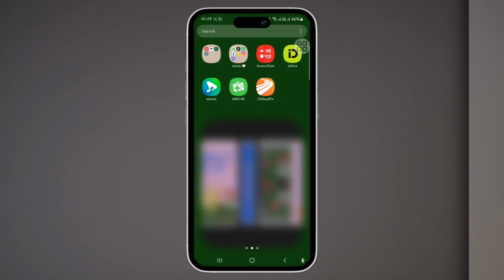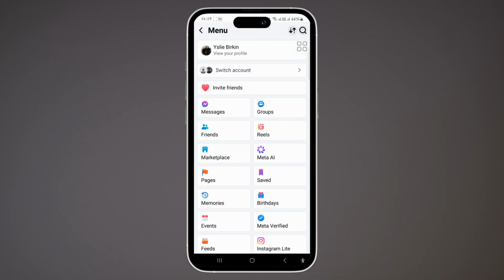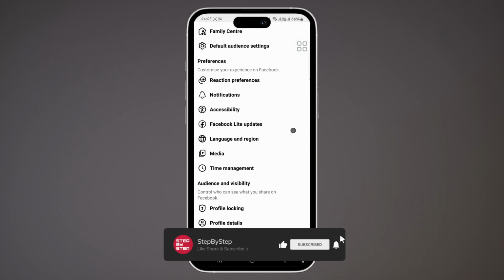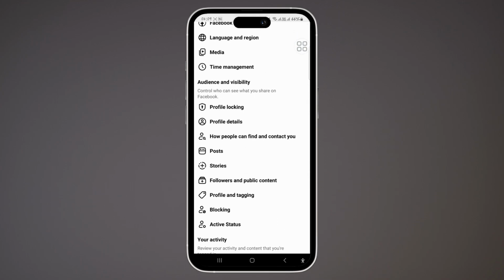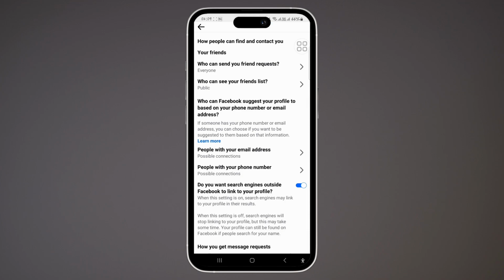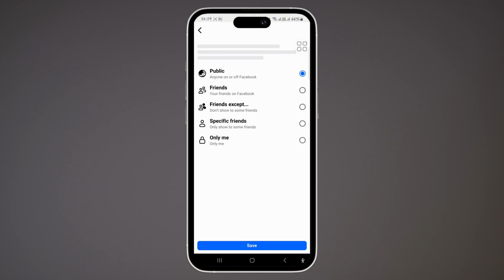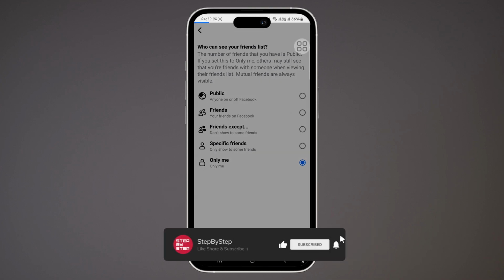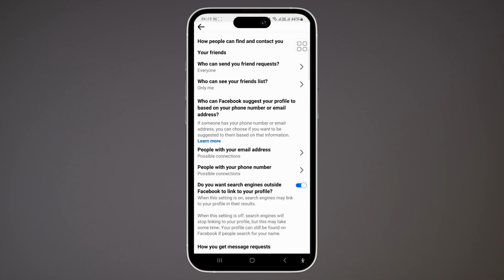How to Make Your Friends List Private on Facebook? 2026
Want to keep your Facebook friends list private and protect your privacy? 🔒📱 This step-by-step 2026 guide will show you how to hide your friends list on Facebook so only you (or selected people) can see it.

What You’ll Learn in This Video:
✅ How to make your Facebook friends list private (latest 2026 method)
✅ How to control who can see your friends list
✅ Privacy settings explained (Public, Friends, Only Me, Custom)
✅ Tips to improve your overall Facebook account privacy

Whether you want to keep your connections hidden for security reasons or just prefer more privacy, this tutorial will help you take full control of your Facebook profile settings.

📌 Chapters:
⏱ 0:00 - Introduction
⏱ 0:10 - How To Make Friends List Private on Facebook (Step-by-Step)